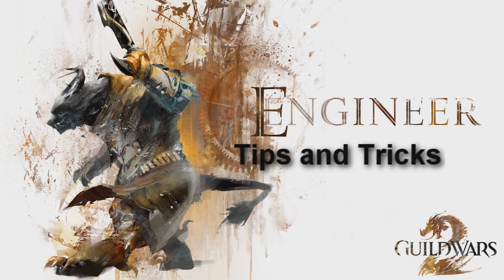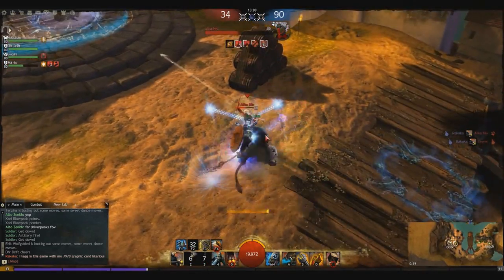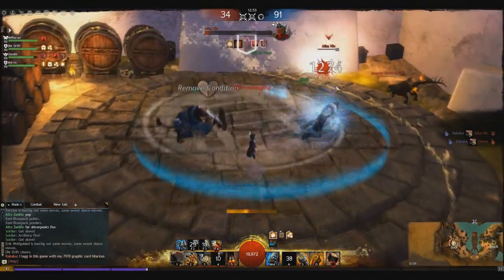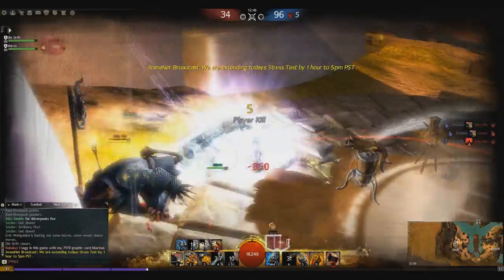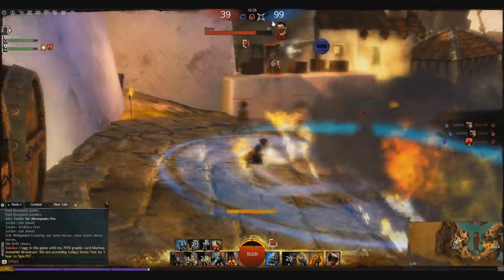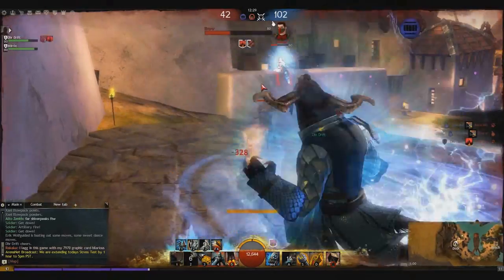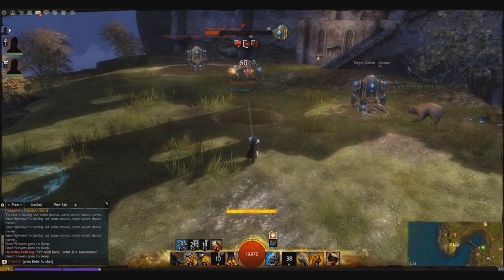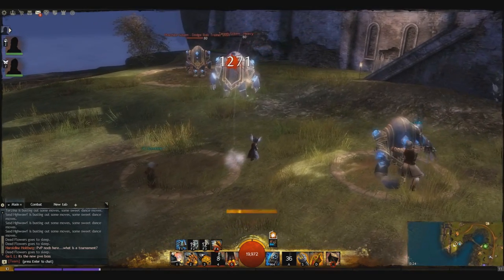Guild Wars 2 - Engineer Tips & Tricks(1) [English]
Wzup guys! Hope you guys enjoyed these 3 tricks and I hope you all are prepared for the 25th august :)